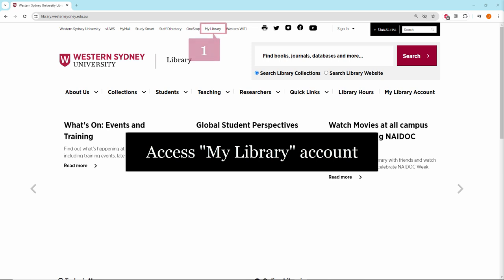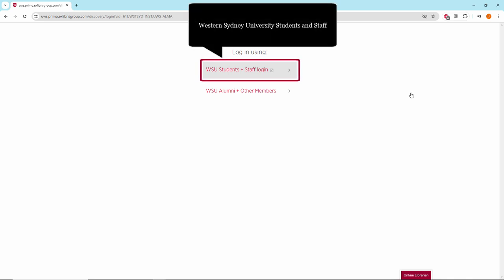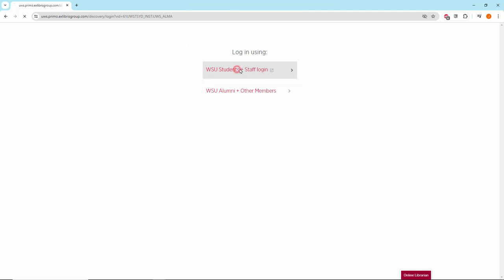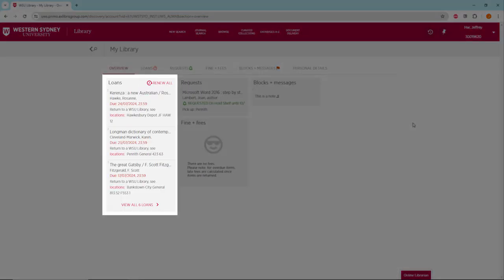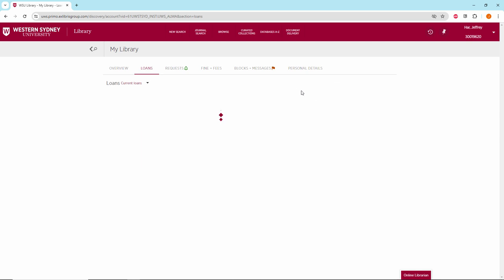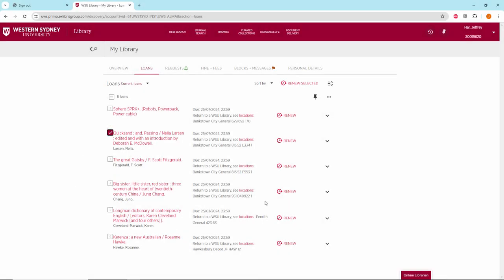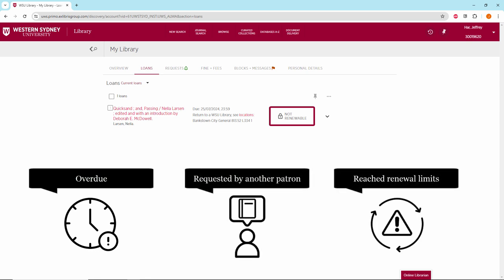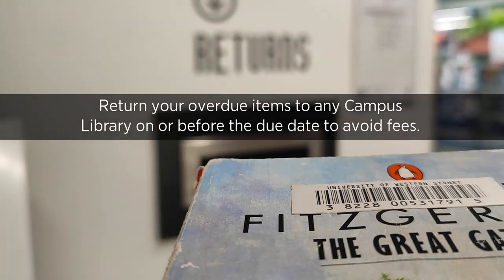Renewing your items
This video show you how to renew your borrowed items.

Content created by Western Sydney University Library.